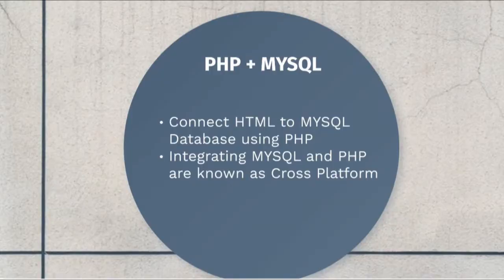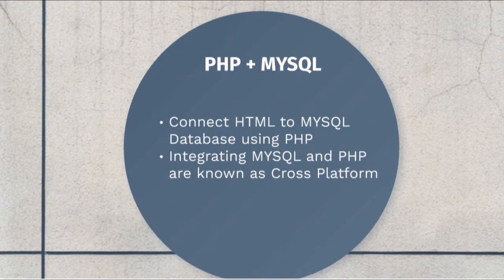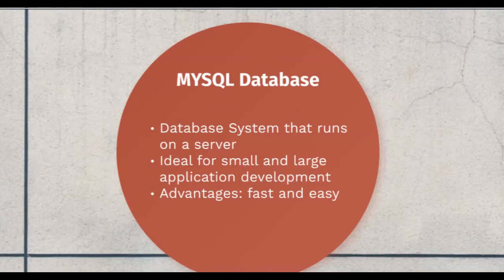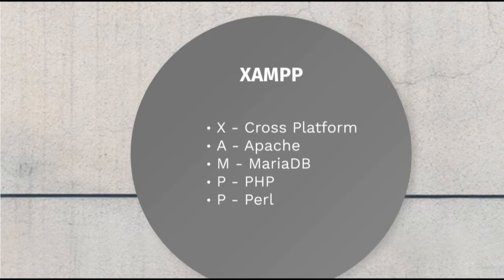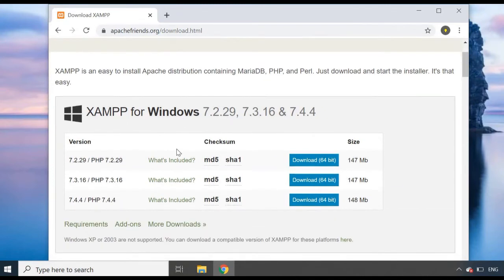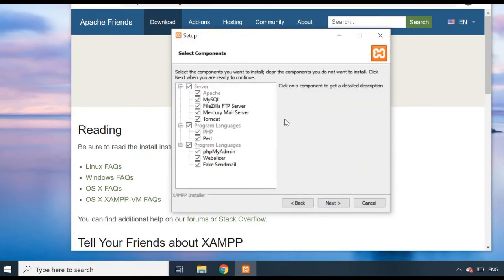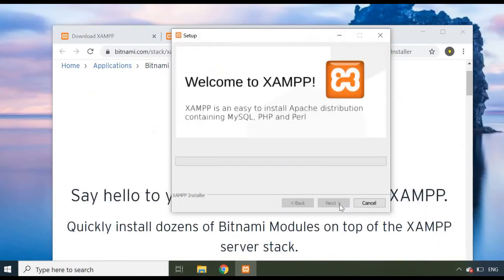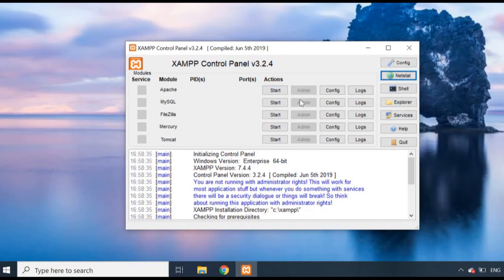How to CONNECT HTML FORM to MySQL DATABASE with PHP | How to Install XAMPP Server Windows 10 (2024)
This video contains information about how to connect HTML Form to MYSQL database using PHP Part 1. Then I share the step by step installation process of XAMPP Server on Windows 10. The same steps can be applied for Linux and macOS.

How to CONNECT HTML FORM to MySQL DATABASE with PHP | How to Install XAMPP Server Windows 10 (2021)